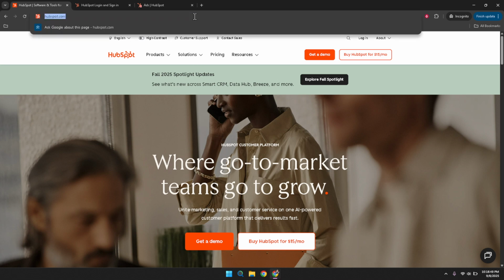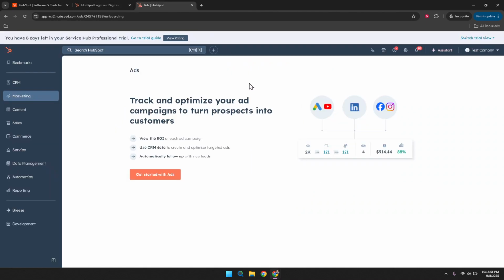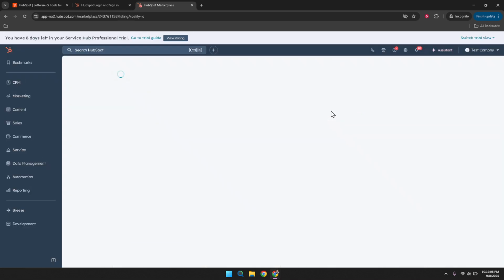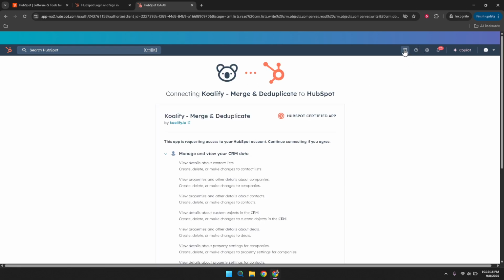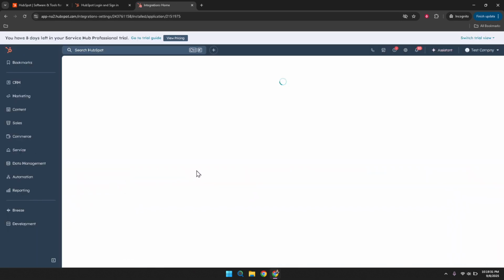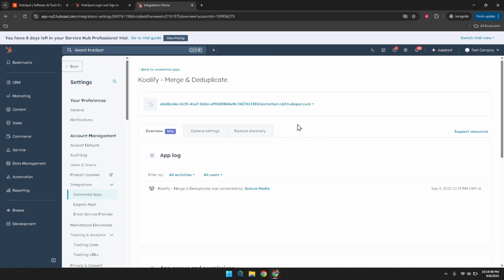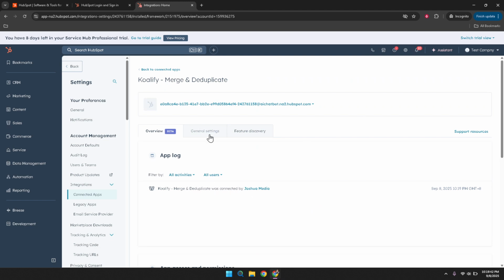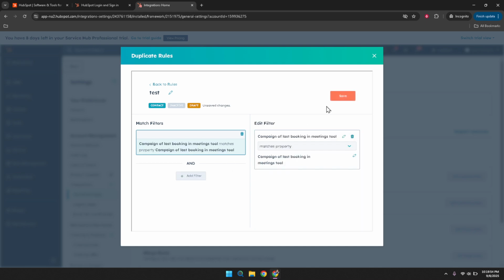How To Use Remove Duplicate Contacts With Hubspot_s New Tool [2025 Guide]